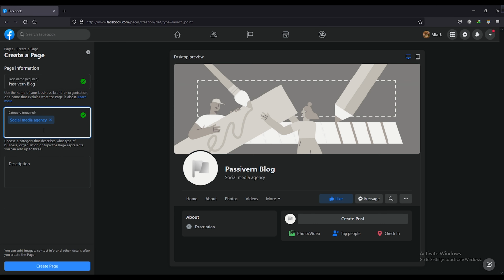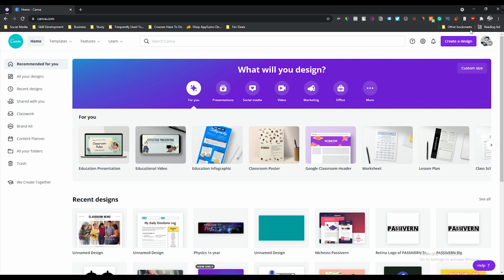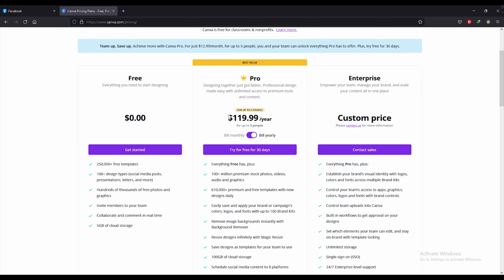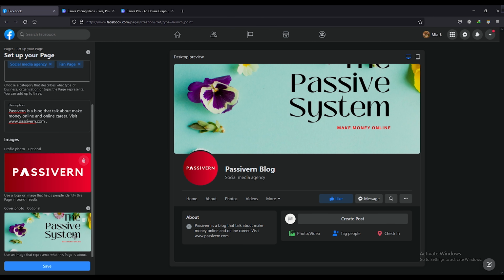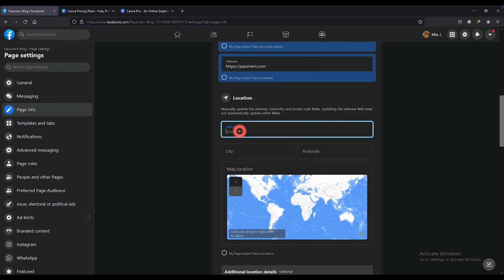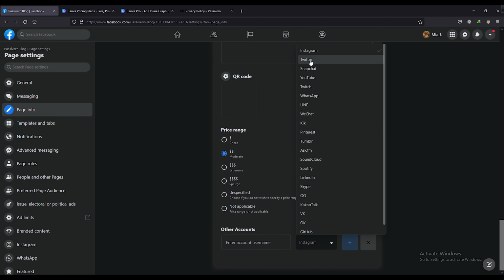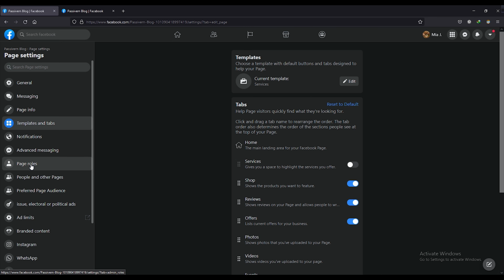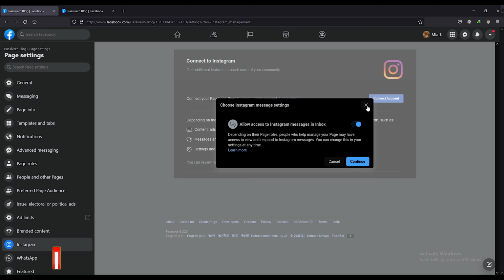How To Create A Successful, Profitable & Engaging FB Page In 2021 | Facebook Business Page|Passivern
How To Create A Successful, Profitable & Engaging FB Page In 2021

In this video, I will show you how to create a successful and profitable Facebook page in 2021. I will also discuss the best strategies for creating an engaging Facebook page that can help you reach your target audience.

☑ Watched the video!
☐ Liked?

0:00 Introduction
0:47 Create Your Facebook Page
2:36 Create Professional Looking Design for Your Facebook Page
5:49 Upload Your Facebook Page Logo and Cover Photo
6:24 Setup Call to Action
6:57 Business Info Setup
8:48 Display Others social Accounts on your Business Page
8:56 Setup Necessary Tabs for Your Business
10:30 Adding new Role for your business
10:56 Connect Your Instagram
11:30 Setup Username
12:15 Conclusion and Subscribe